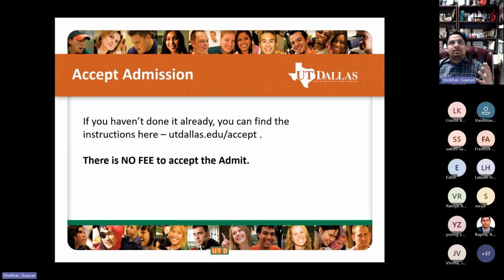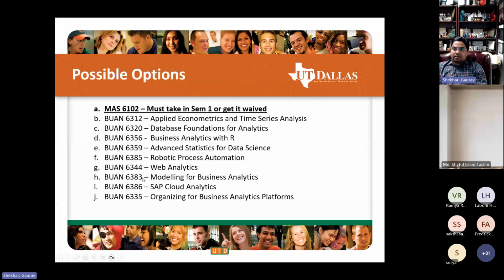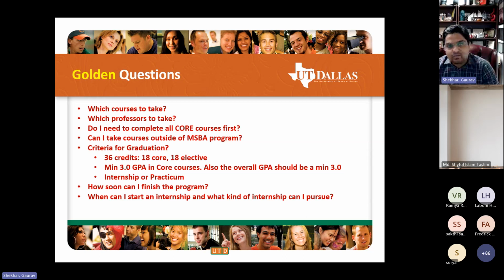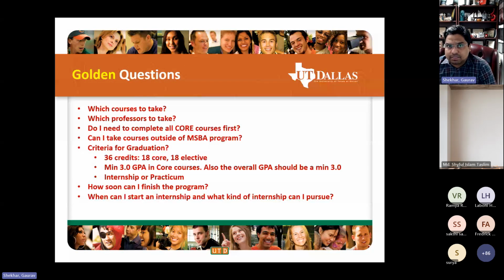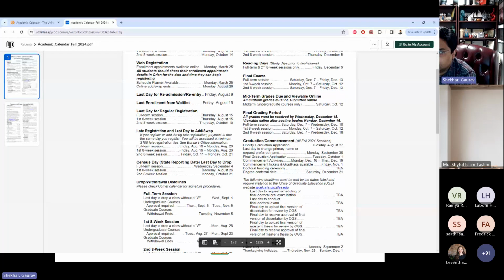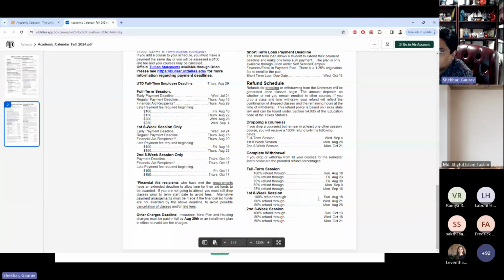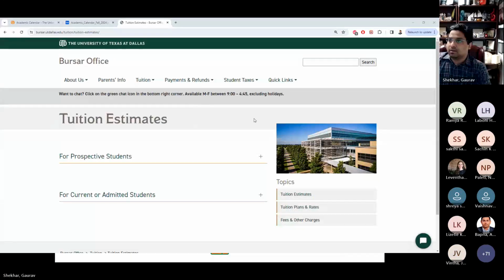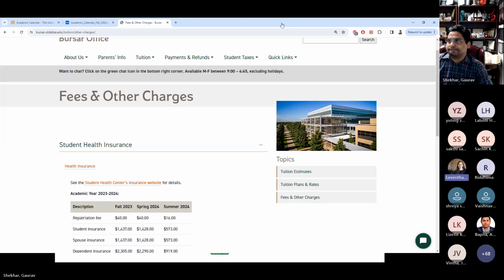MSBA Flex Summer 2024 and Fall 2024 Registration Webinar